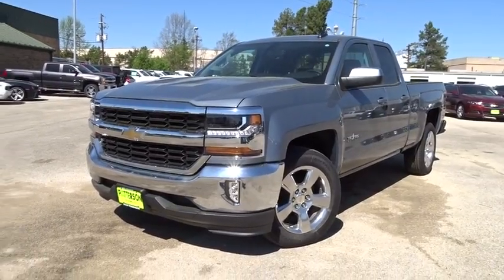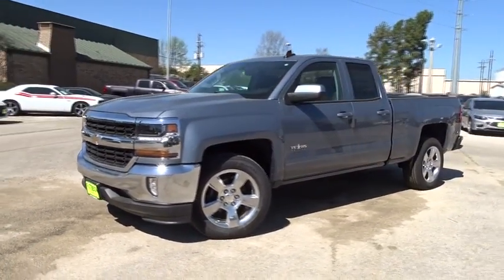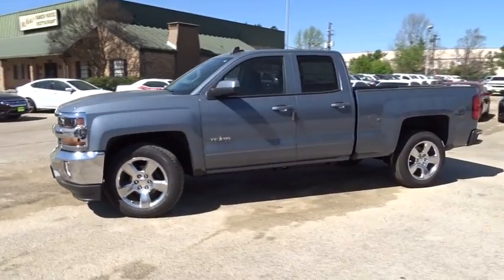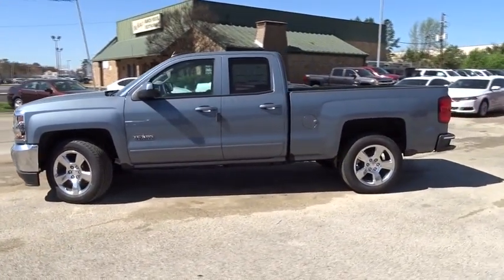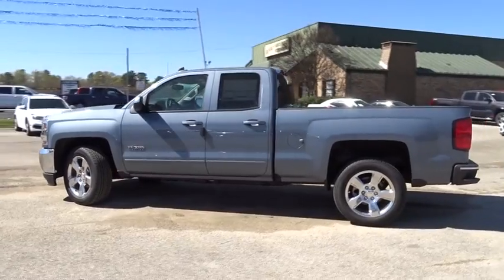2016 Chevrolet Silverado 1500 Kilgore, Henderson, Carthage, Longview, Tyler, TX 218920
2016 Chevrolet Silverado 1500
2016 Chevrolet Silverado 1500 2WD Double Cab 143.5 LT w/1LT - Stock#: 218920 - VIN#: 1GCRCREC7GZ218920

FUEL EFFICIENT 24 MPG Hwy/18 MPG City! LT trim. Onboard Communications System, Alloy Wheels, Flex Fuel, Satellite Radio, CD Player SEE MORE! KEY FEATURES INCLUDE: Flex Fuel, Satellite Radio, iPod/MP3 Input, CD Player, Onboard Communications System, Aluminum Wheels MP3 Player, Keyless Entry, Privacy Glass, Steering Wheel Controls, Electronic Stability Control. EXPERTS REPORT: The lack of wind and road noise at speed in the 2016 Silverado could just have you forgetting you're driving a full-size pickup truck. -KBB.com. Great Gas Mileage: 24 MPG Hwy. Fuel economy calculations based on original manufacturer data for trim engine configuration. Please confirm the accuracy of the included equipment by calling us prior to purchase.